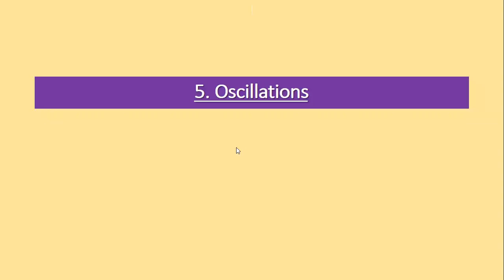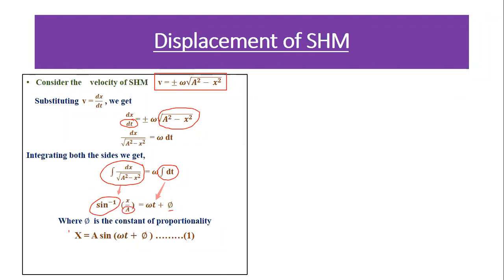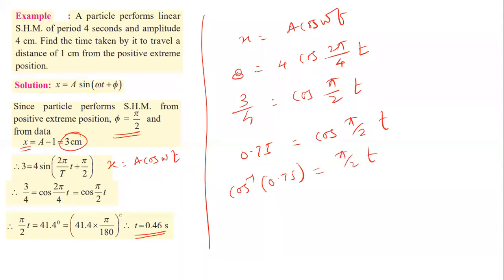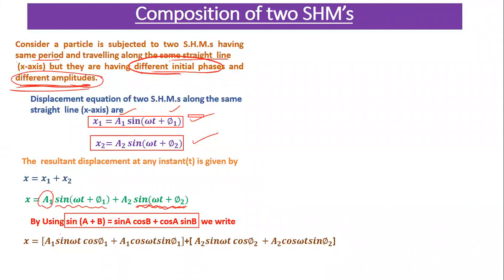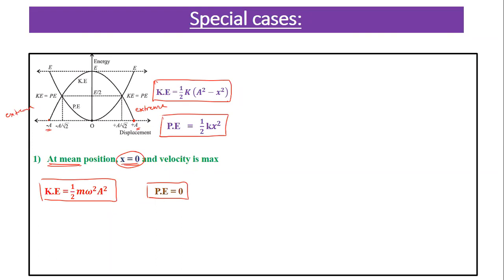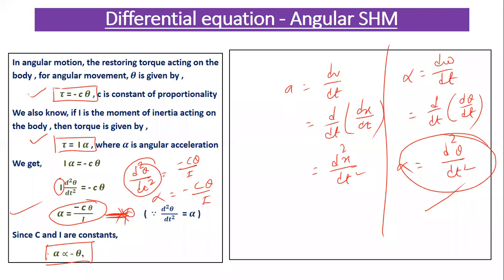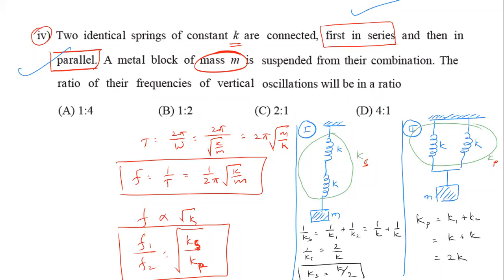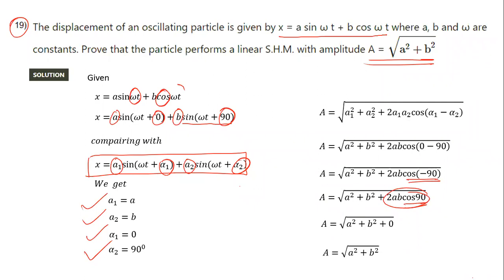Ch 5 Oscillation in One Shot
12 Std Oscillation
Oscillation in one shot

📘 Oscillations One Shot | Physics Class 11 | Maharashtra Board

In this One Shot Revision Video, we will cover the entire Oscillations chapter from Maharashtra State Board Class 11 Physics in a clear and simple way. Oscillations are the base for topics like Waves, SHM, and Sound, making this chapter very important for Board Exams, NEET, JEE, and CET.

👉 Topics Covered:

Periodic and oscillatory motion

Simple harmonic motion (SHM) and its equation

Graphical representation of SHM

Energy in SHM (kinetic, potential & total energy)

Simple pendulum & its time period

Damped oscillations & forced oscillations

Resonance and its applications

Important formulas & solved board numericals

✨ This One Shot is ideal for Class 11 Maharashtra Board students, and equally useful for NEET, JEE, and MHT-CET aspirants.